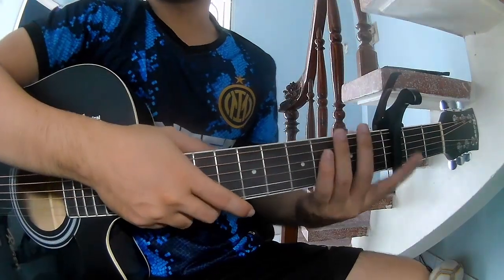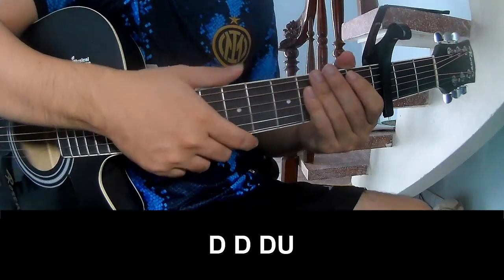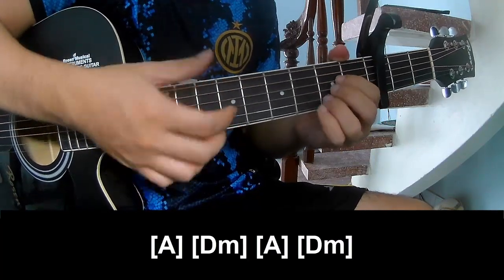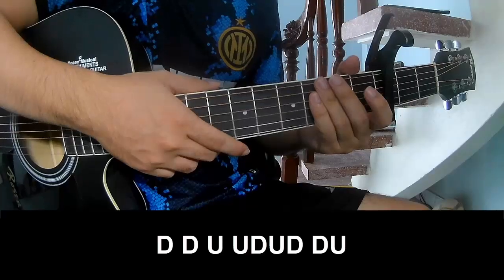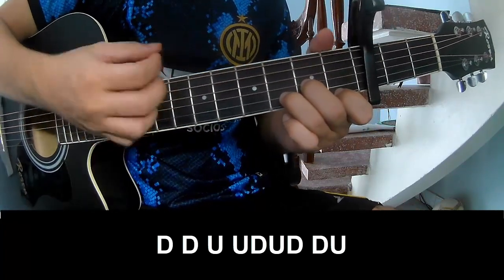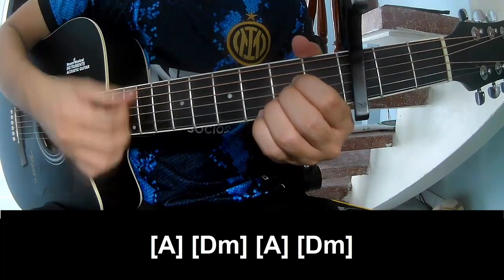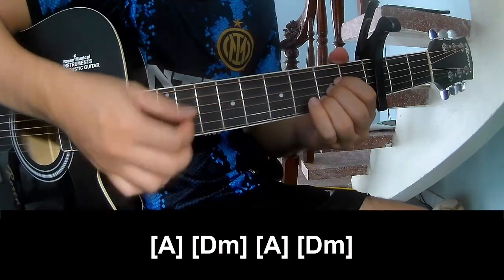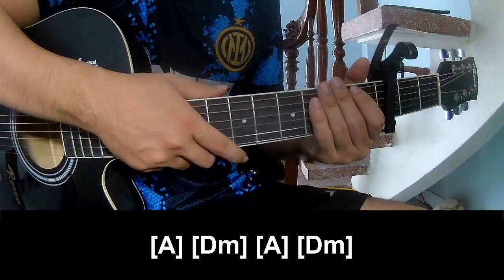How To Play Guitar 3D By Jung Kook Version 1